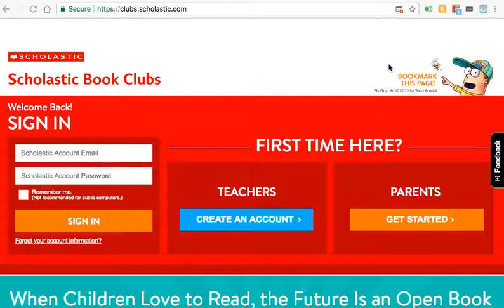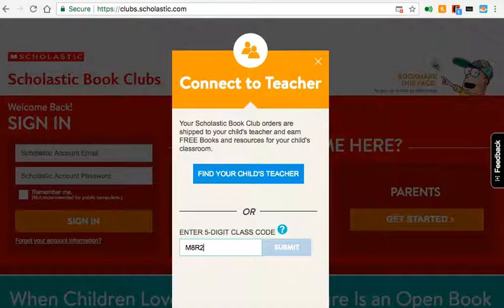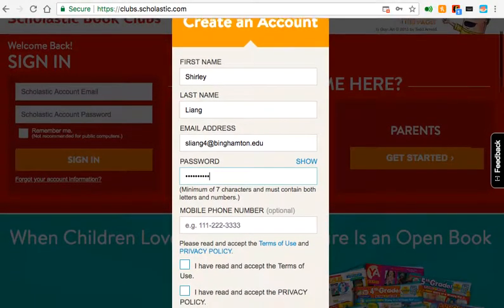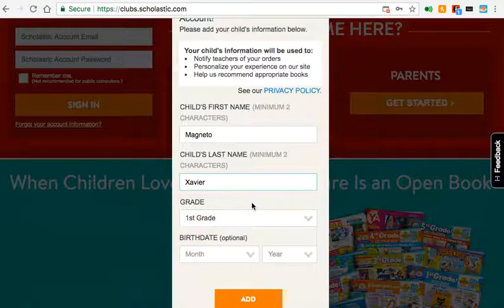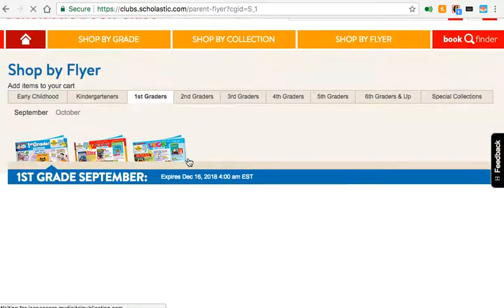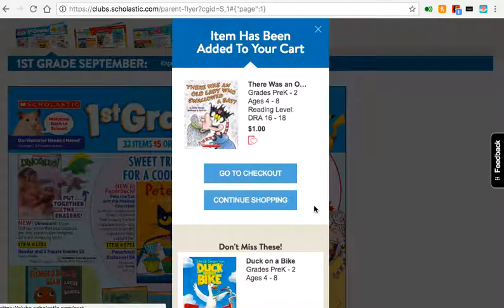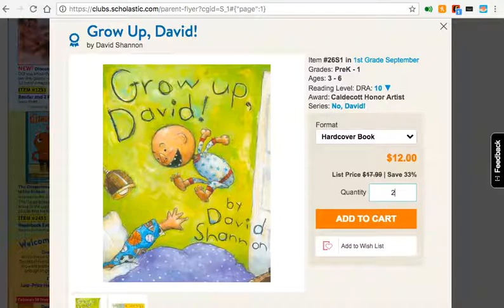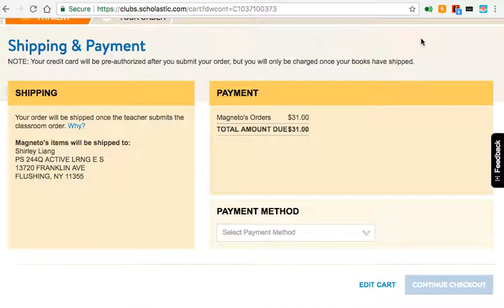Scholastic Book Clubs account creation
A screenshot video about how to create a Scholastic Book Clubs account, find our classroom, and order books!